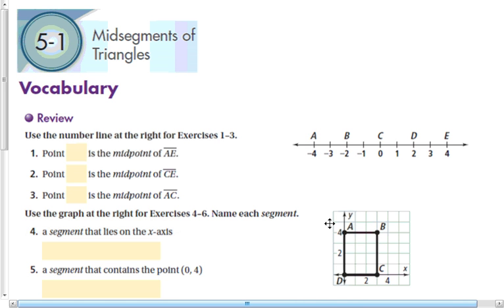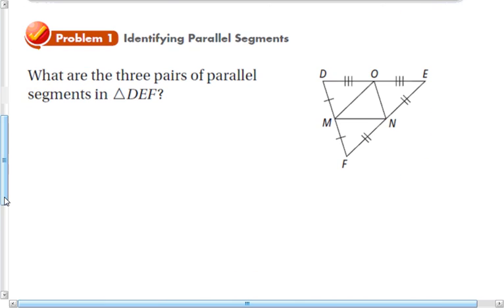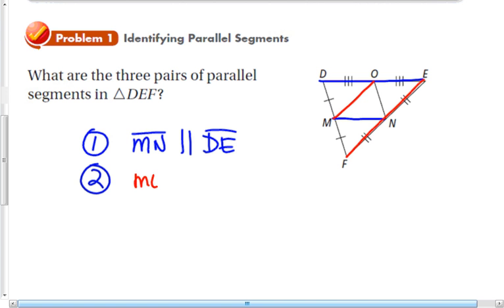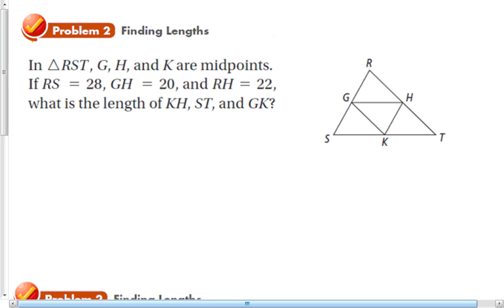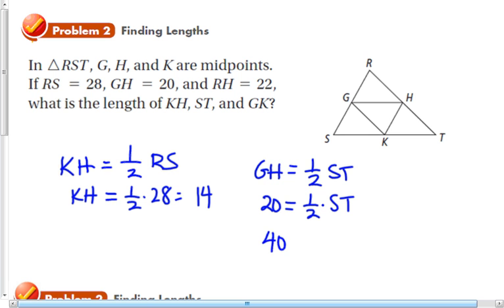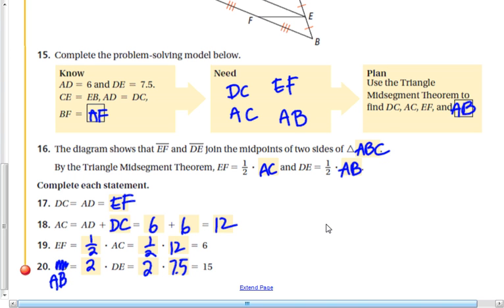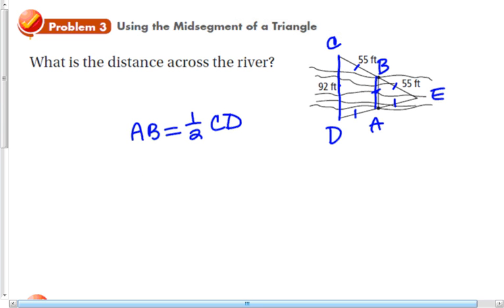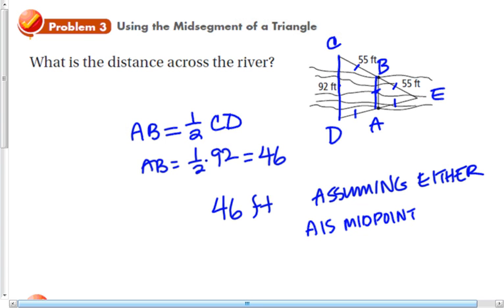Lesson 5 1